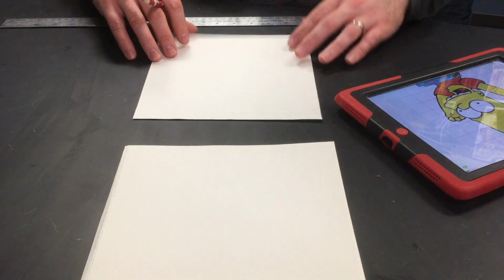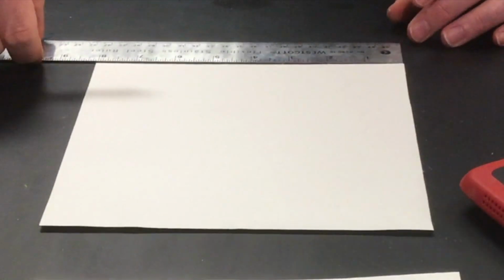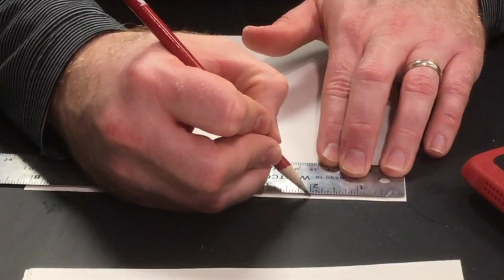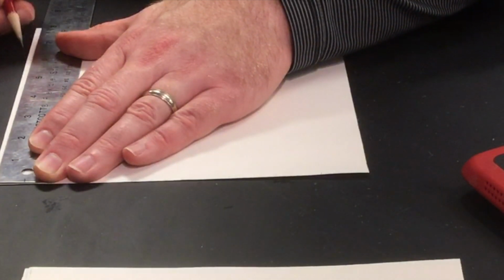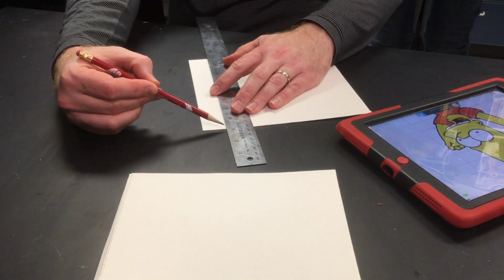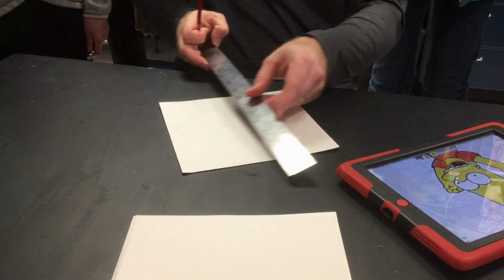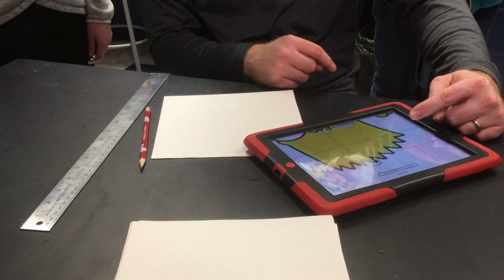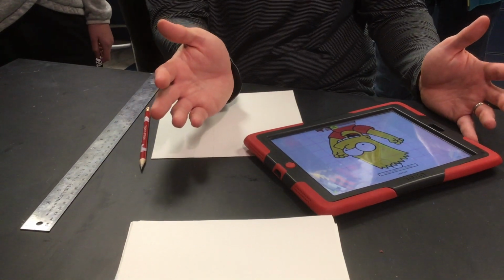Cartoon Scale-Grid Drawing Setup 8x8 Grid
Setting up an 8x8 Grid to draw an accurate cartoon.